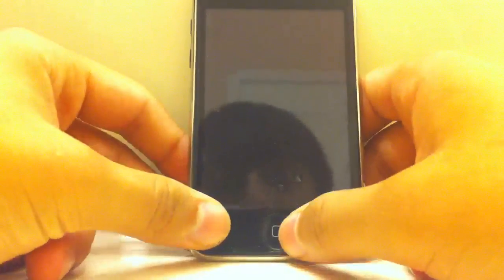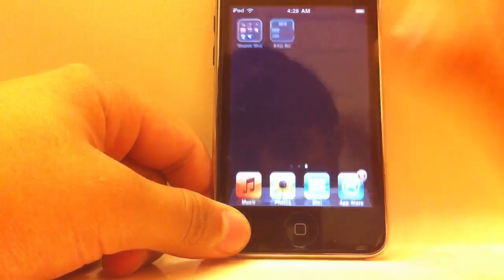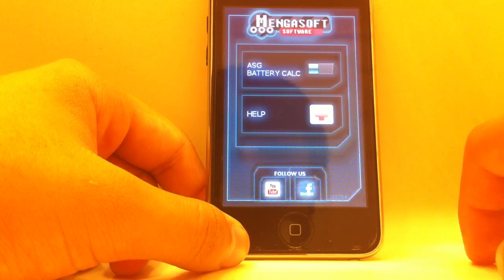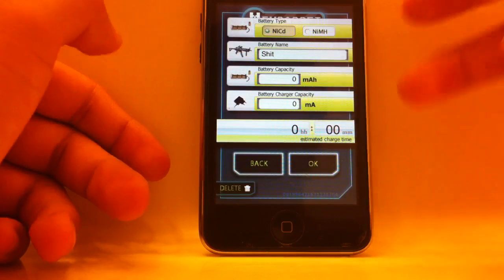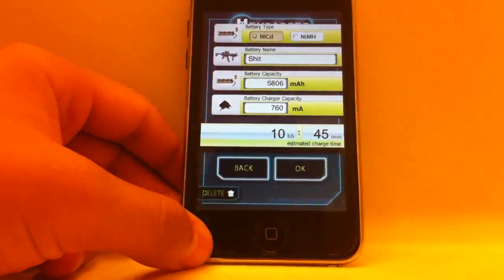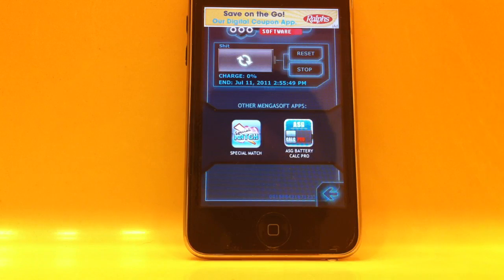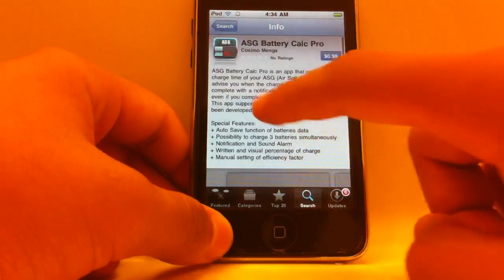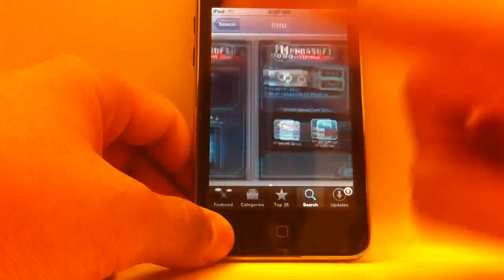AirsoftHitmarker Vlog #2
Recommended app for your battery charger.